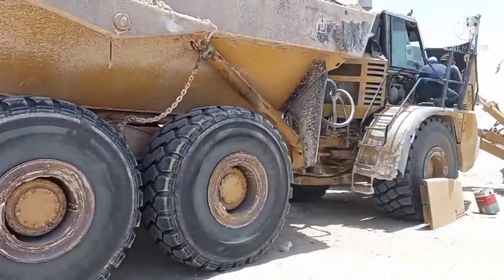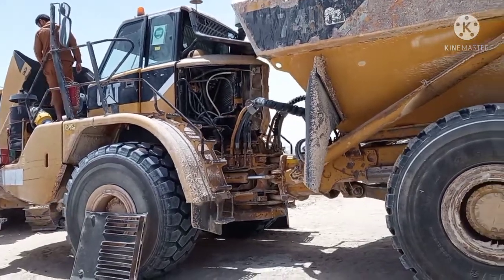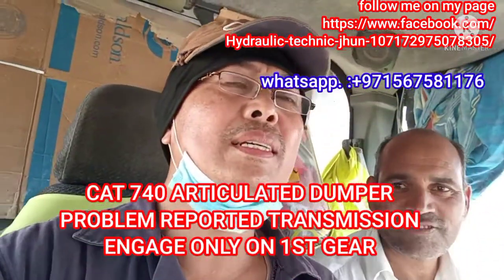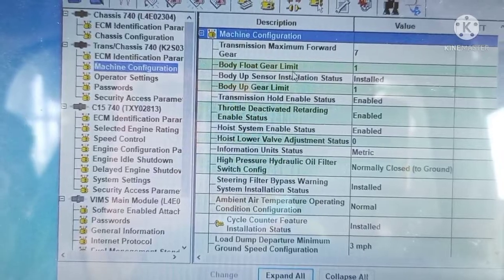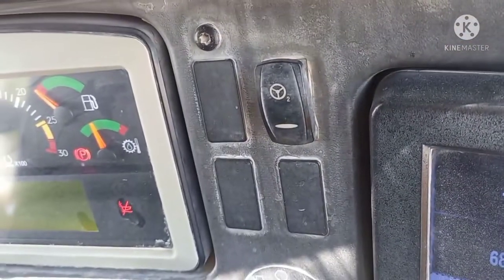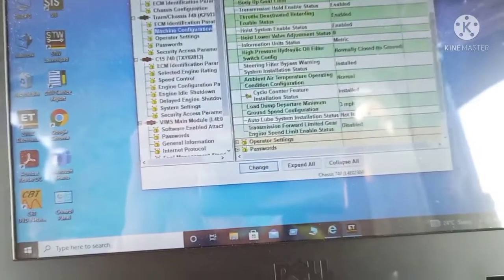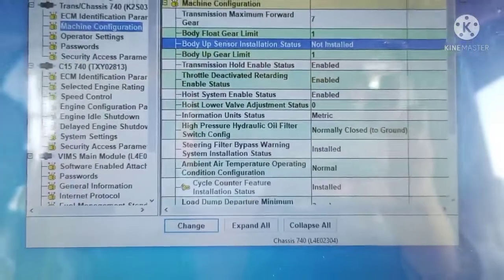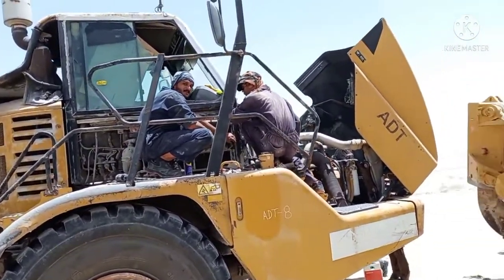CAT 740 ARTICULATED 1st gear work only because of BODY UP SENSOR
BODY UP SENSOR IS DAMAGE TRANSMISSION FUNCTION IS ALSO AFFECTED, it can be gear intermittent, or just only 1st gear functioning only

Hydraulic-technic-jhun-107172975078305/